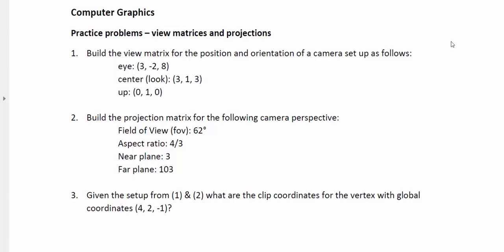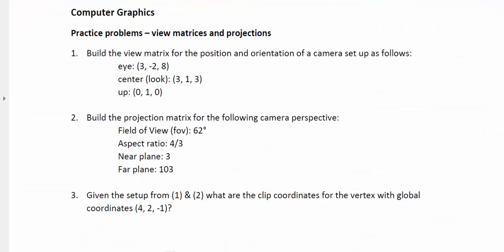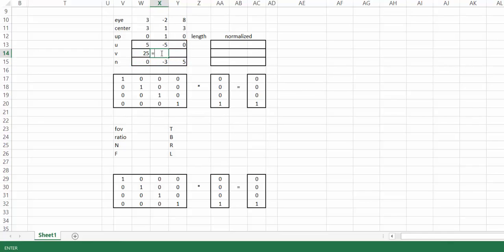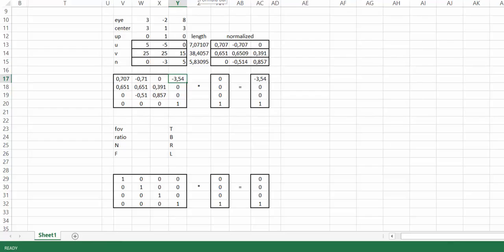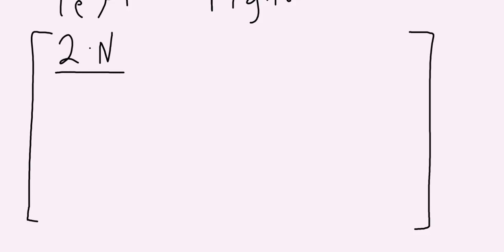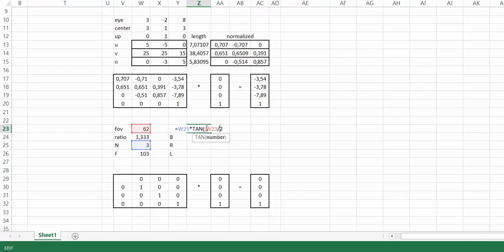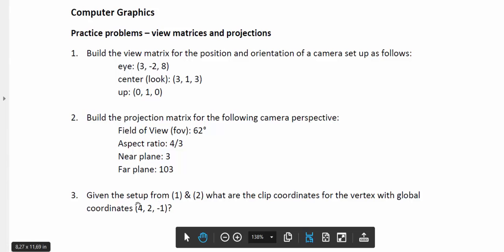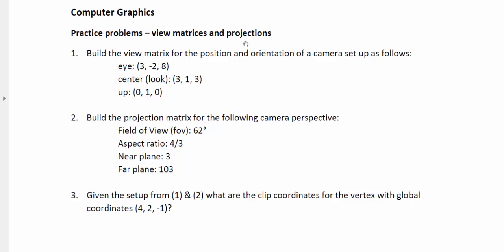Solutions to problems - camera transformations - view and projection